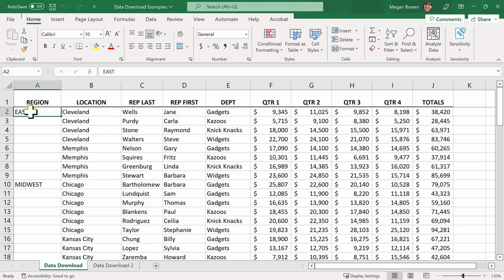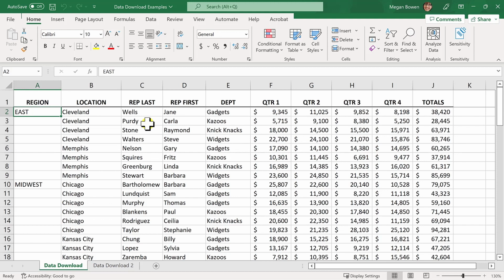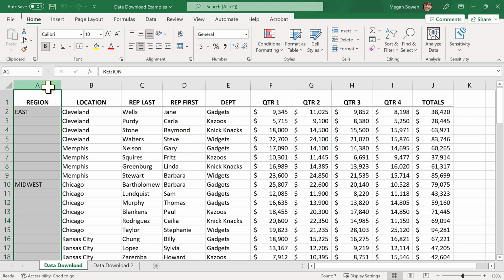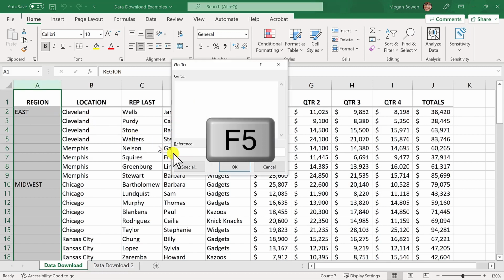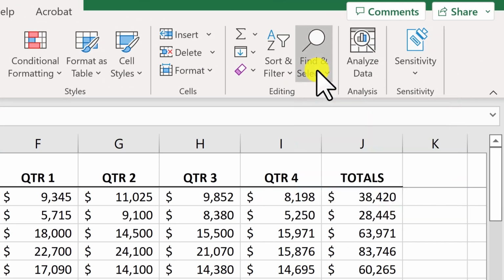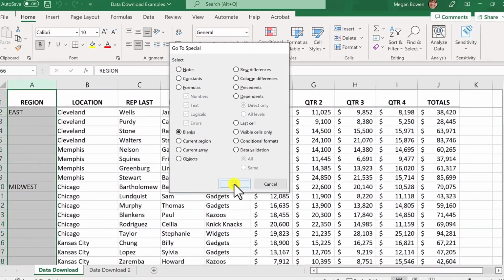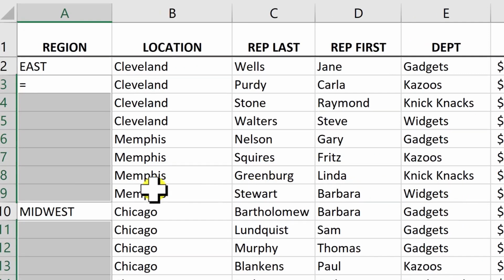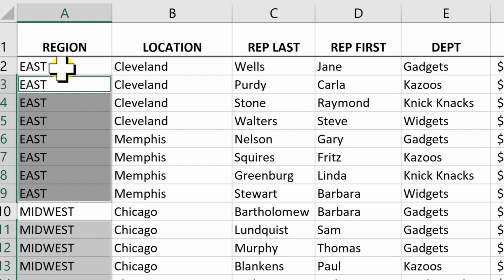Microsoft Excel: Fill Blank Cells in Data Download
Have questions about Microsoft Office 365 and any of the products in Microsoft Office? K2 Technologies is here to help with all your Microsoft support.  In this video, we cover animation with morph transition in Microsoft PowerPoint.

0:00 Animation With Morph Transition Intro

K2 Technologies
400 South Gillette Avenue,
Suite 100